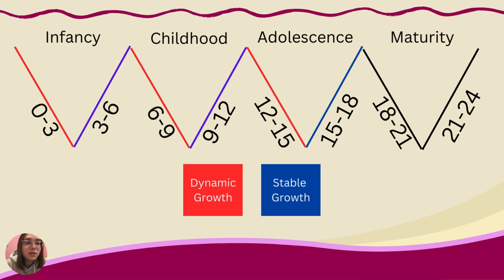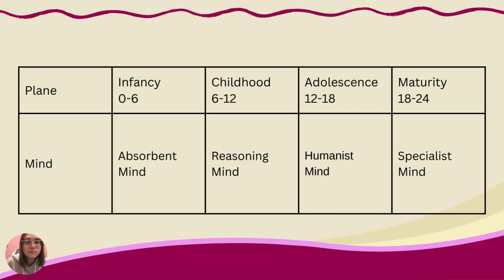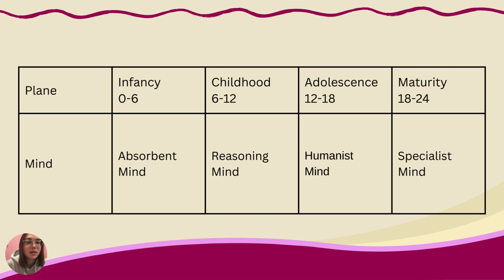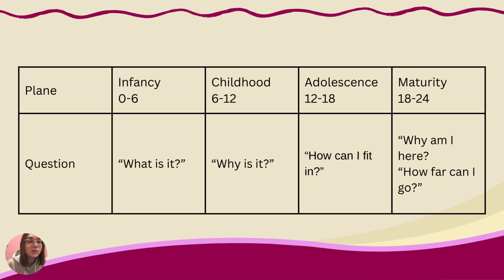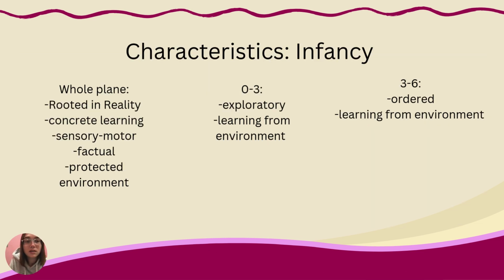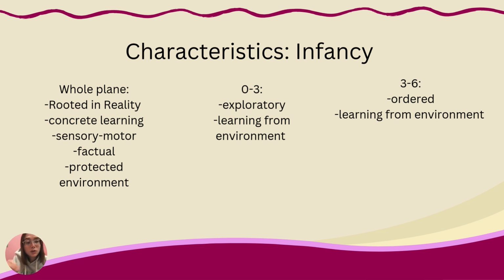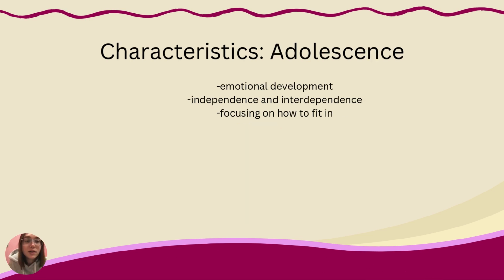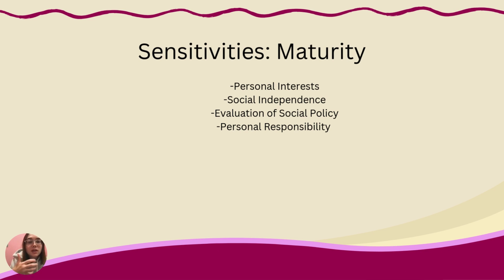Montessori Planes of Development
Hi!